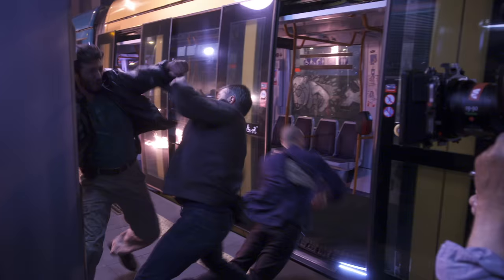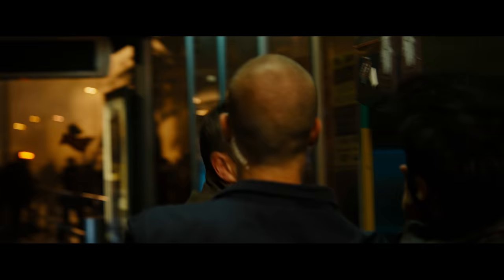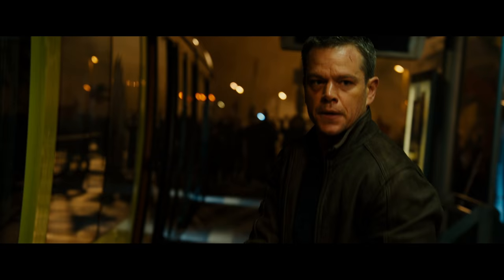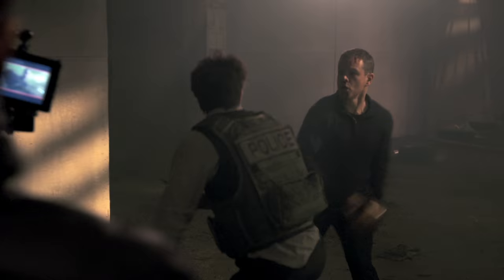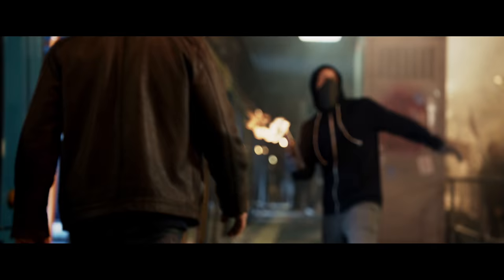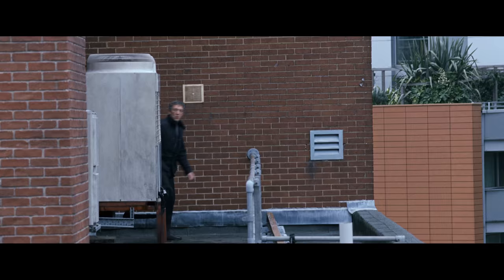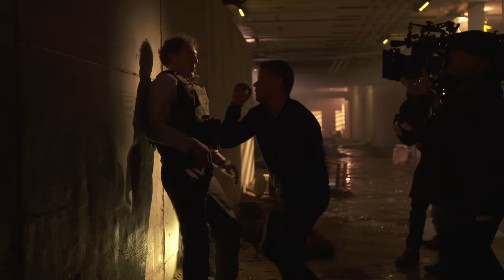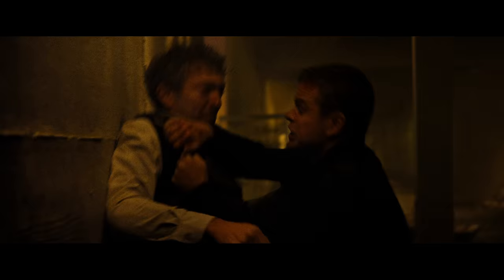Jason Bourne - Featurette: "Fight Style" (HD)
Jason Bourne
In Theaters July 29

Matt Damon returns to his most iconic role in Jason Bourne.  Paul Greengrass, the director of The Bourne Supremacy and The Bourne Ultimatum, once again joins Damon for the next chapter of Universal Pictures’ Bournefranchise, which finds the CIA’s most lethal former operative drawn out of the shadows.

For Jason Bourne, Damon is joined by Alicia Vikander, Vincent Cassel and Tommy Lee Jones, while Julia Stiles reprises her role in the series.  Frank Marshall again produces alongside Jeffrey Weiner for Captivate Entertainment, and Greengrass, Damon, Gregory Goodman and Ben Smith also produce.  Based on characters created by Robert Ludlum, the film is written by Greengrass and Christopher Rouse.